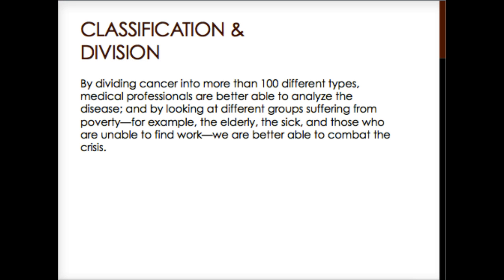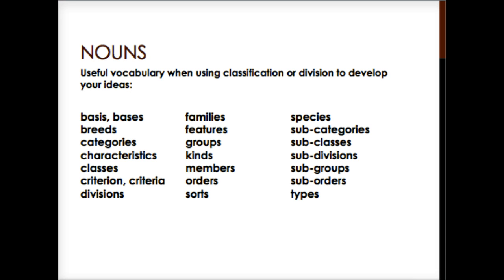Patterns of Development in Writing | Class. & Division